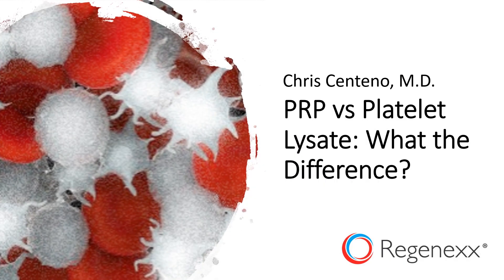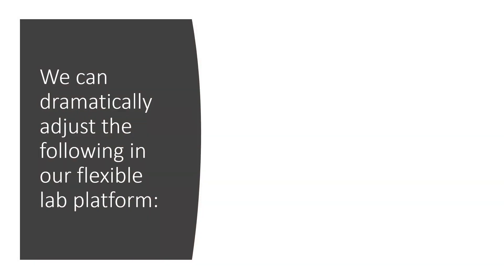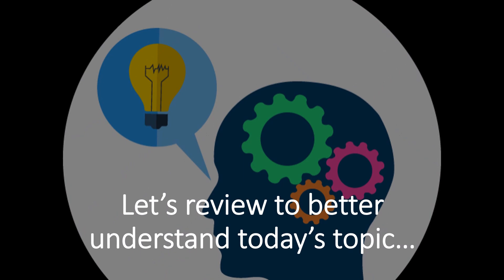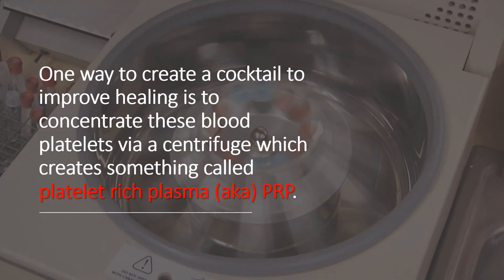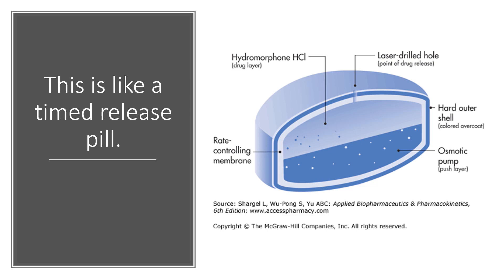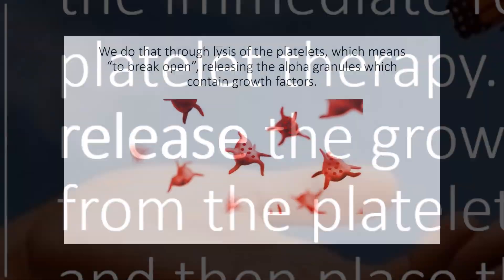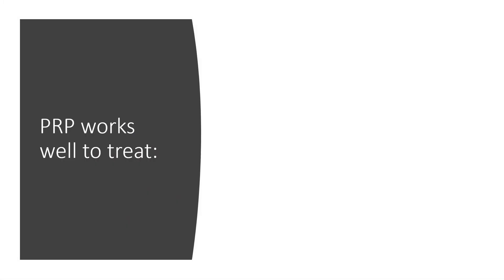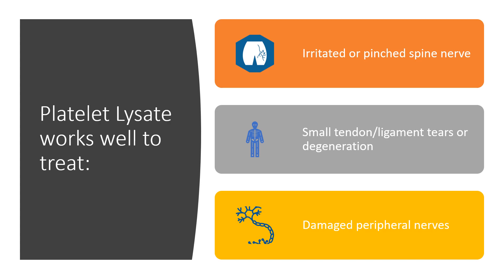PRP vs Platelet Lysate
PRP vs. Platelet Lysate: What’s the Difference and When Are They Used?

What's the difference between platelet-rich plasma (PRP) and platelet lysate? In this video, Dr. Centeno explains how these two advanced regenerative treatments work and when each is most appropriate.

At Regenexx, platelet-based treatments are not one-size-fits-all. Using a flexible lab platform, the team can adjust platelet concentration, cytokine levels, and blood cell composition to match the patient’s specific needs.

Learn how:
🔹PRP acts like a time-release stimulant for healing
🔹Platelet lysate delivers a quick-release dose of growth factors
🔹PRP is great for mild arthritis and tendon injuries
🔹Platelet lysate works best for irritated nerves and spinal issues

Dr. Centeno practices at the Centeno-Schultz Clinic, home of Regenexx and a leader in customized orthobiologic care.

Centeno-Schultz Clinic
403 Summit Blvd Suite 201
Broomfield, CO 80021

Key Timestamps:
00:00 – PRP vs. Platelet Lysate: What’s the difference?
00:07 – Customizing orthobiologics using Regenexx’s flexible lab
00:34 – What growth factors do and how PRP works
01:03 – PRP as a time-release; platelet lysate as immediate-release
01:43 – What PRP and platelet lysate are used to treat